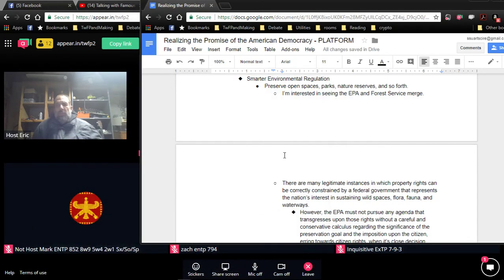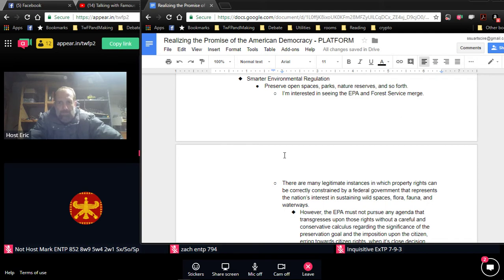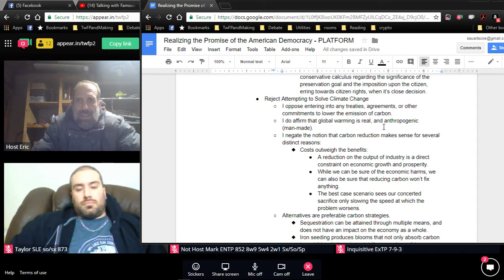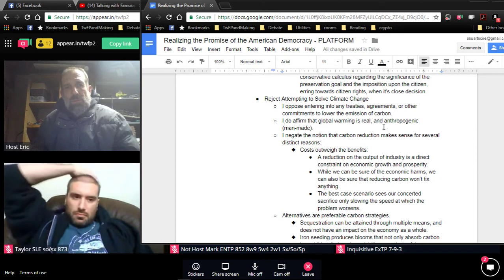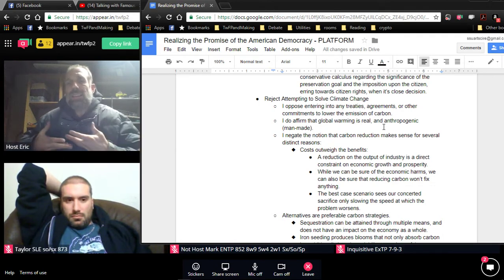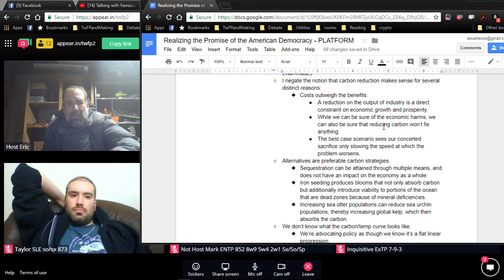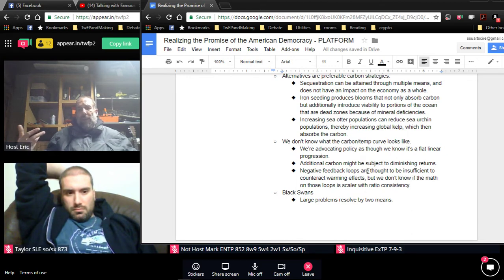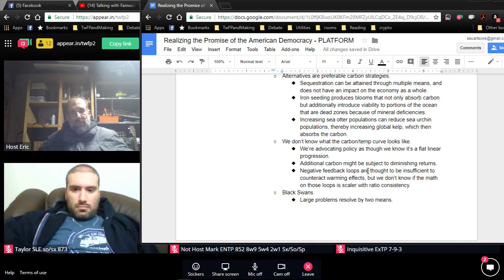Environmental Policy & Climate Change - Strauss for Pres 2020!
My name is Eric Strauss and I am running for President of the United States in 2020.  Anyone willing to provide volunteer hours for my campaign can sign up as a campaign volunteer here:

appear.in/twfp1  appear.in/twfp2